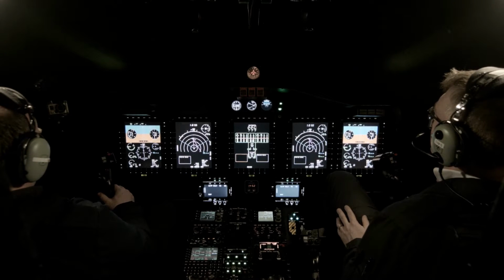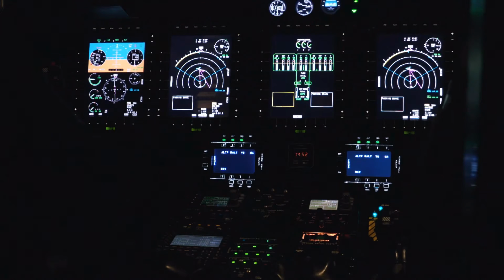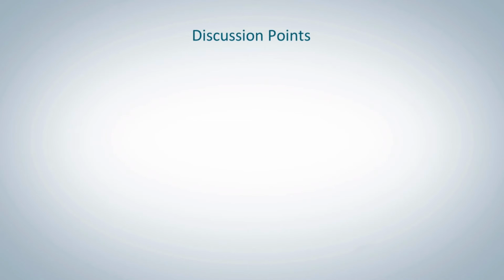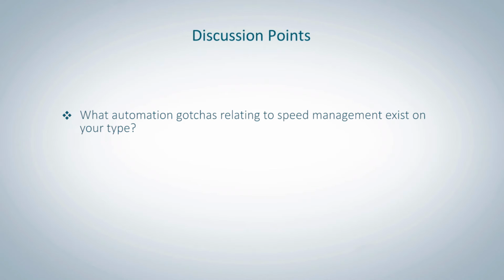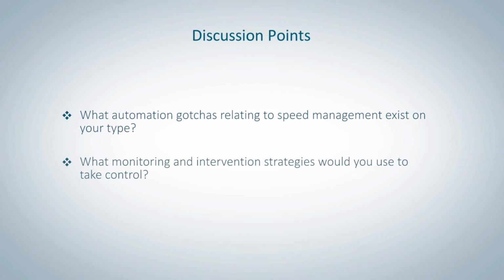Automation Video 5: Effective Speed Management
With advanced cockpit automation in new technology aircraft, the offshore helicopter industry is serving oil and gas customers in the world’s most remote and challenging environments. Thanks to expert contributions from HeliOffshore members, we have developed a set of six automation training videos. Designed to help crews understand recommended practice automation principles, these are an important deliverable from HeliOffshore’s Operational Effectiveness workstream.

The videos are also available on the HeliOffshore website, along with the HeliOffshore Automation Principles document